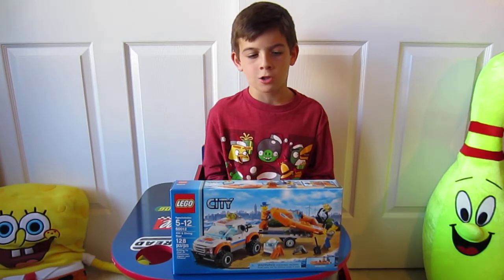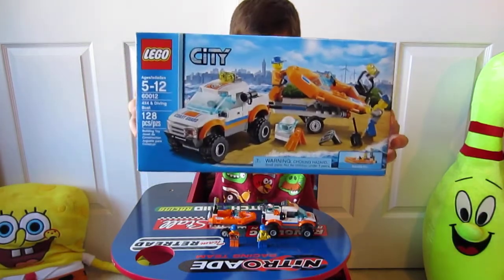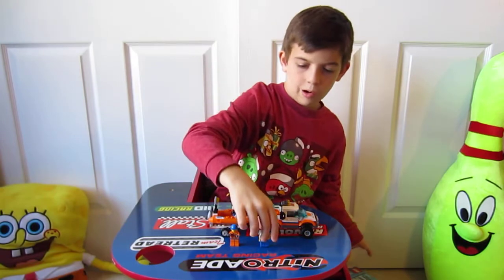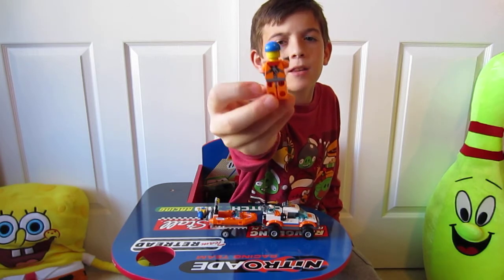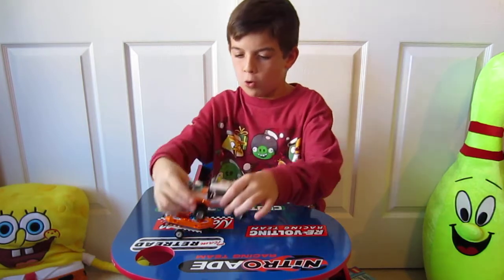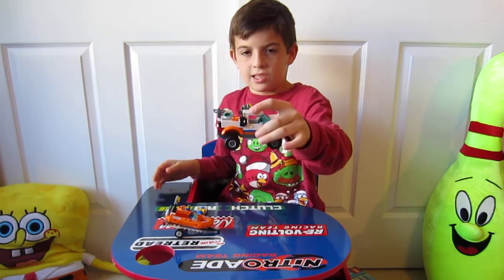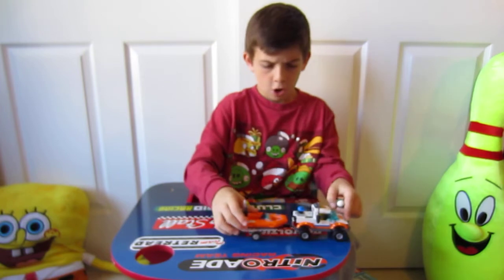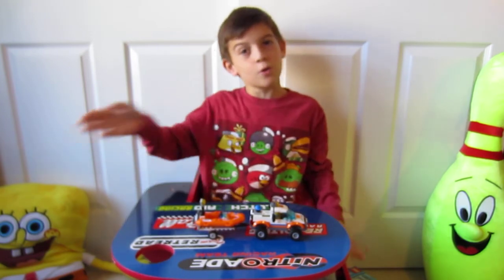LEGO CiTY 4x4 & Diving Boat set - ColinsClub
Everybody wants to be a Coast Guard. Love this set and love the colors. Cool little truck and boat. My mom and dad let me play with this in the bath tub and it really floats like a boat.